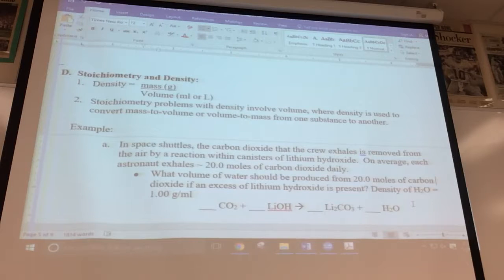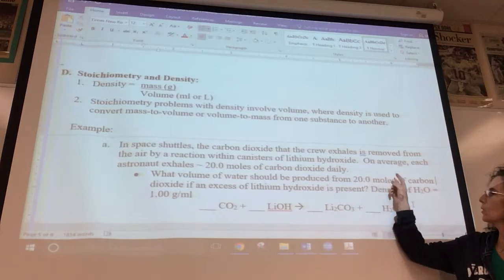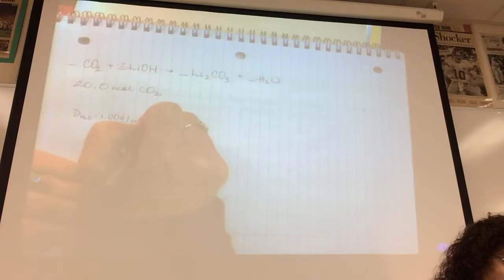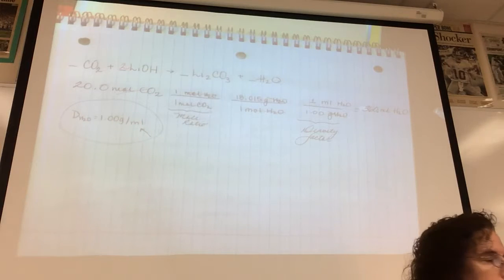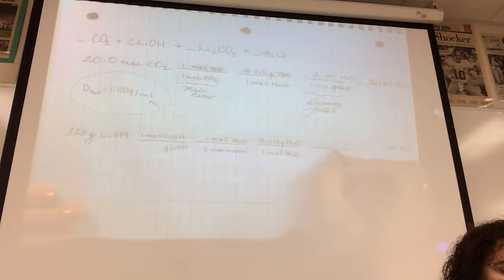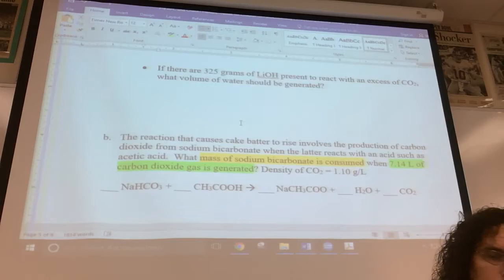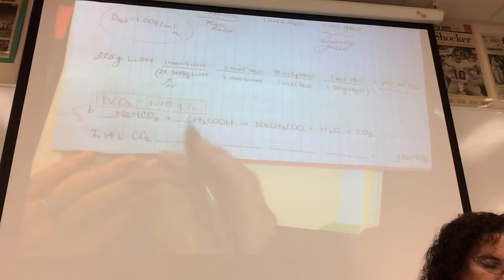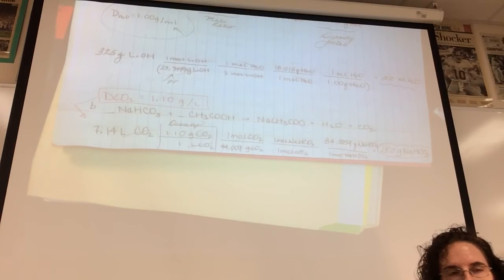Stoich 3 Conversions Involving Density